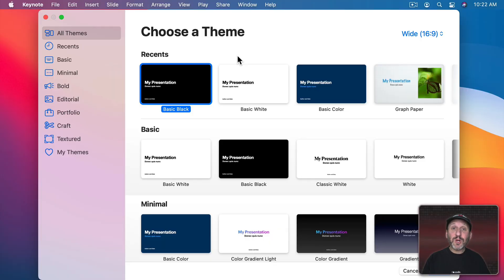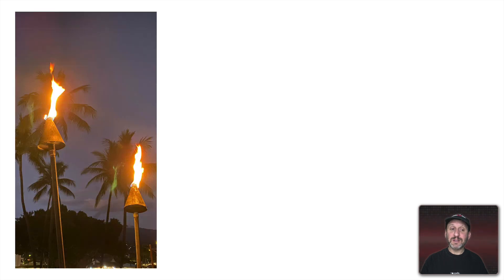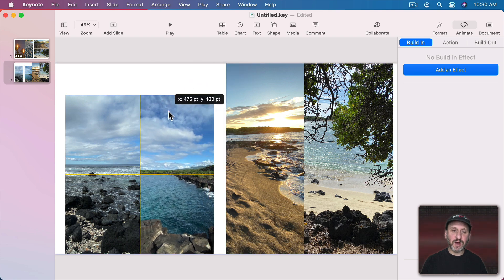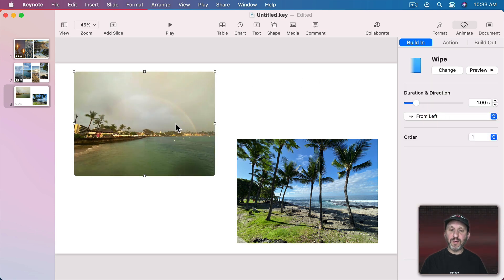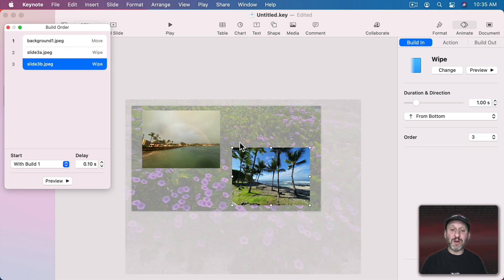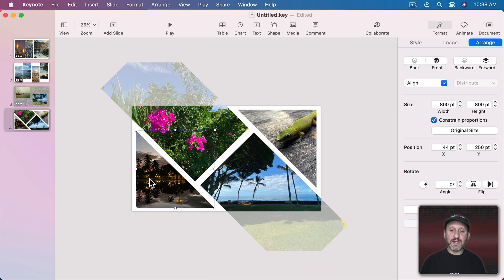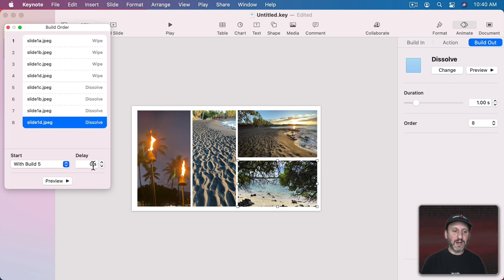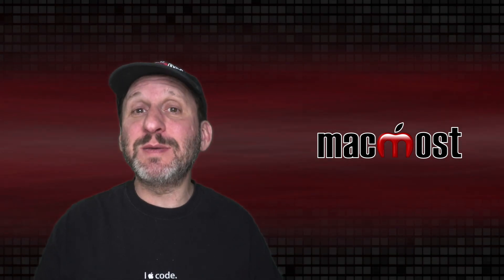Creating Slideshows With Multiple Concurrent Transitions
By default each photo placed on a Keynote slide will transition in one at a time. But you can have those builds overlap so the items appear at the same time or as each is moving. This can make slideshows look more modern and professional.